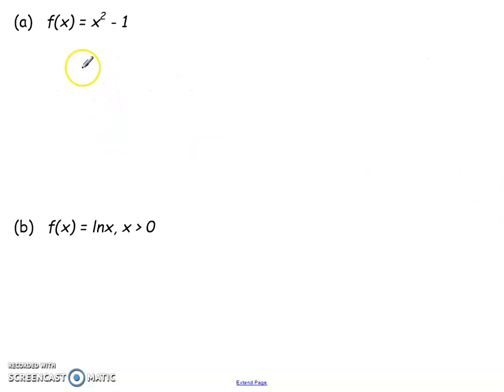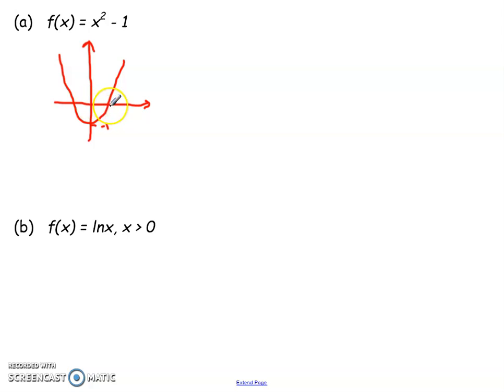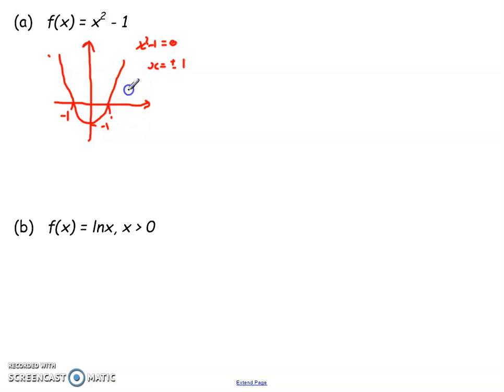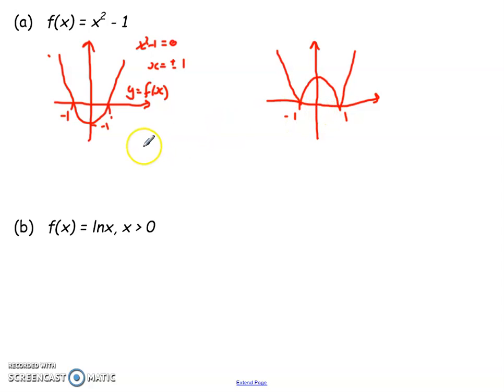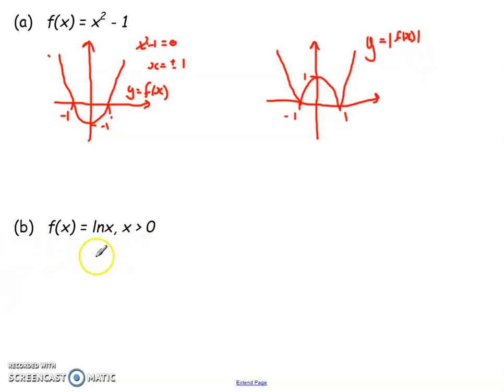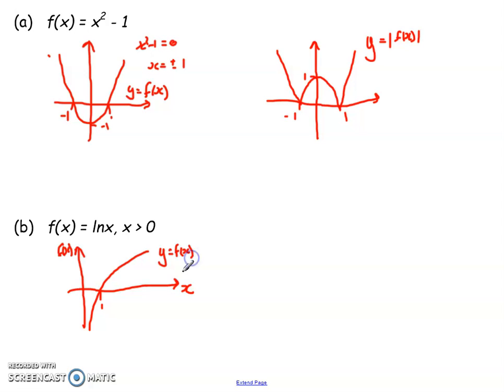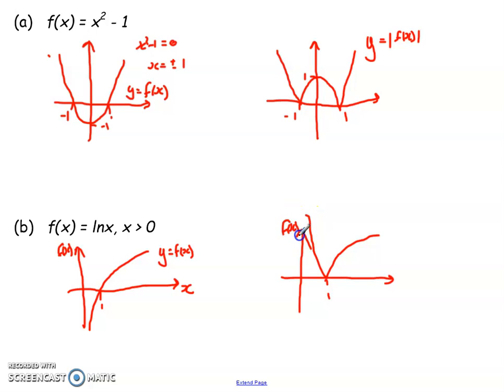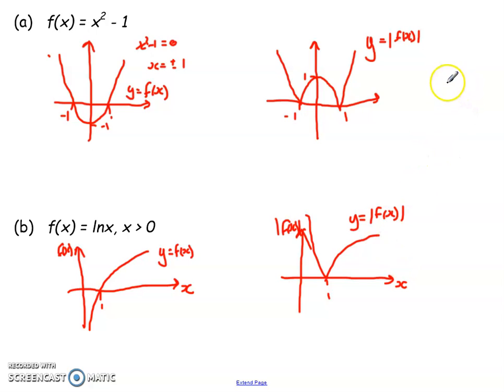Modulus Function Exercises